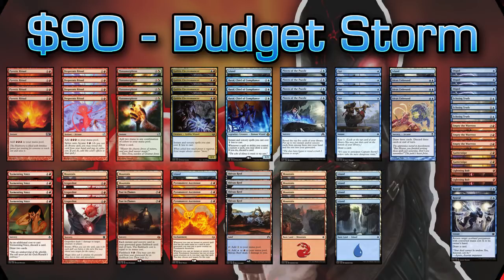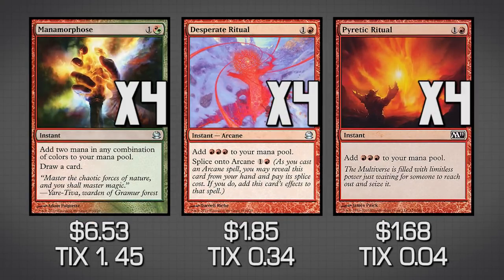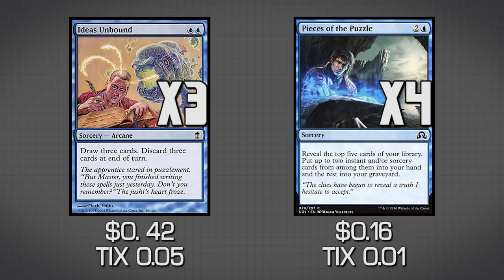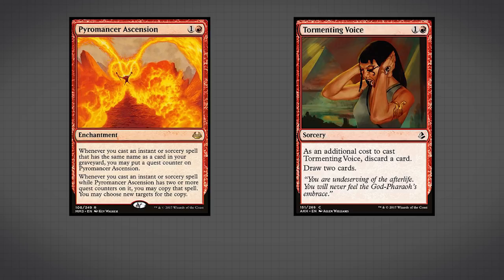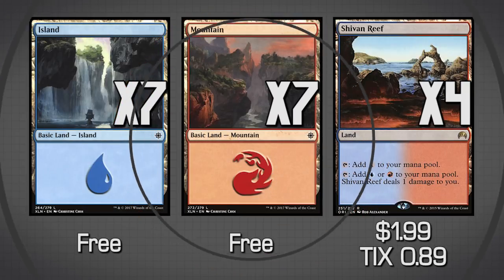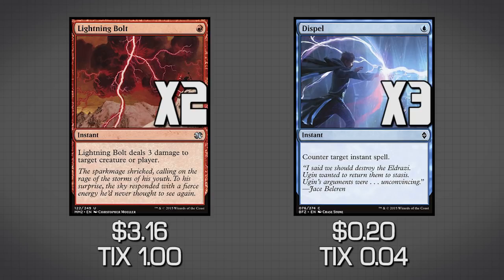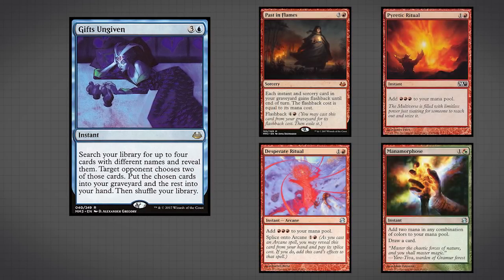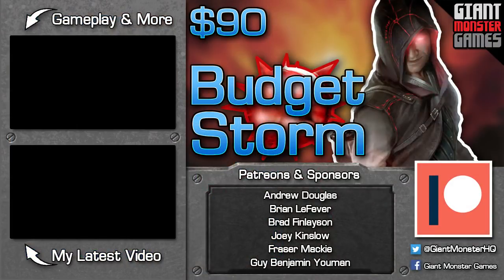Storm - Budget Modern Magic Deck Tech - $90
What is a storm deck? Let me show you! Blue Red Storm is a fun combo deck deck that is competitive in the current modern meta. The idea is to storm off and then play grapeshot to do leather damage to you opponent. The best part about this budget magic the gathering combo deck is that it can be upgraded into a top 8 storm deck.

- Maindeck -
3x Grapeshot
3x Ideas Unbound
2x Past in Flames
4x Pieces of the Puzzle
4x Tormenting Voice
3x Baral, Chief of Compliance
4x Goblin Electromancer
4x Desperate Ritual
4x Manamorphose
4x Opt
4x Pyretic Ritual
3x Pyromancer Ascension
7x Island
7x Mountain
4x Shivan Reef

- Sideboard -
3x Dispel
3x Echoing Truth
3x Empty the Warrens
2x Guttersnipe
2x Lightning Bolt
2x Repeal